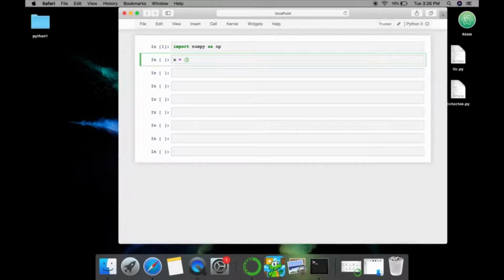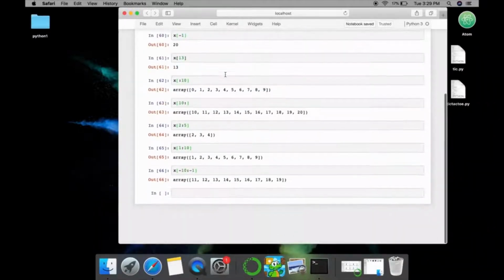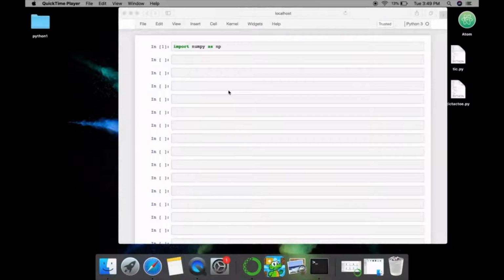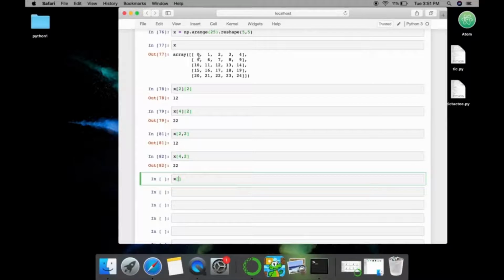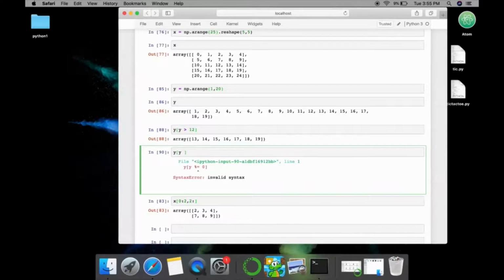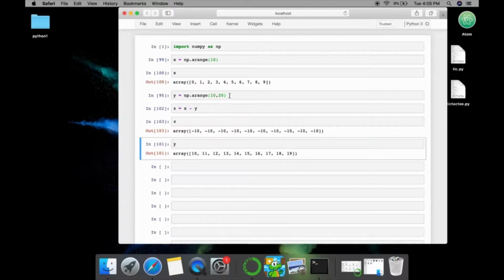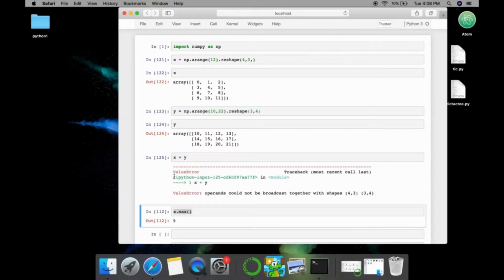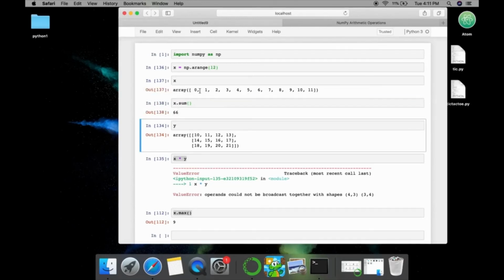Python Module 12-2 : Numpy